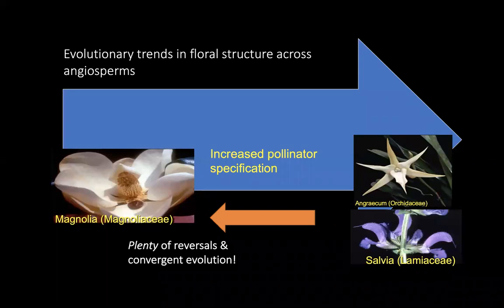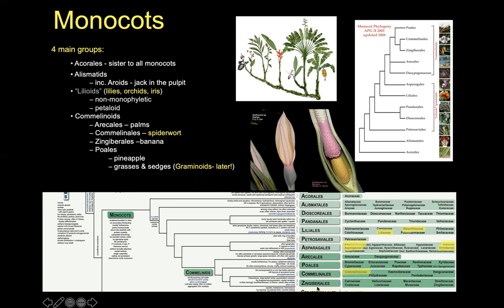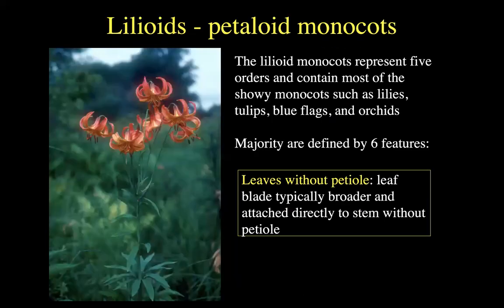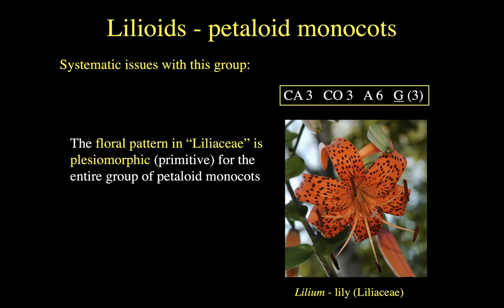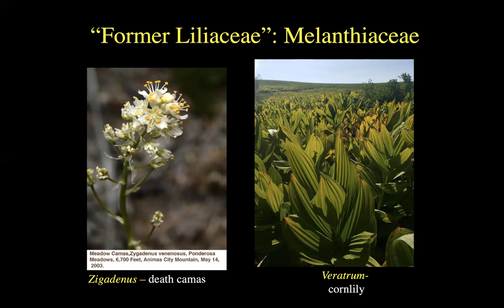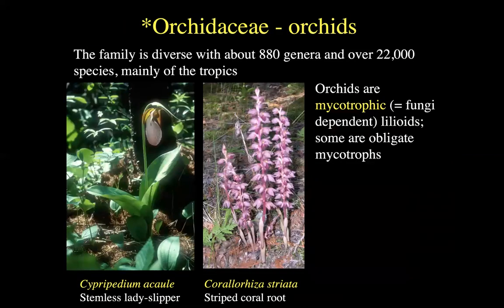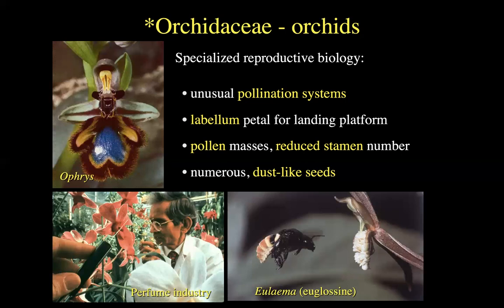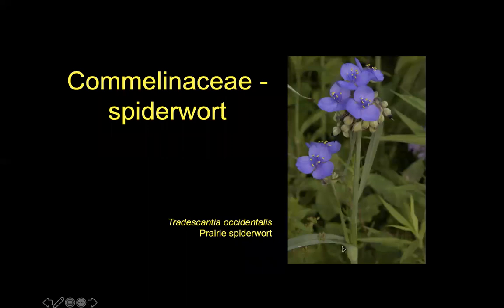Field Botany: Non-graminoid Monocots